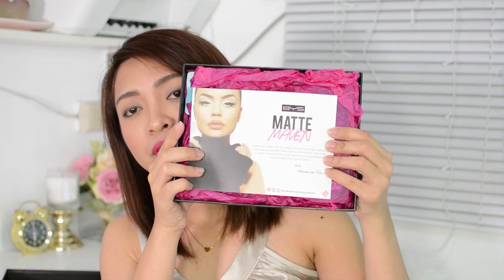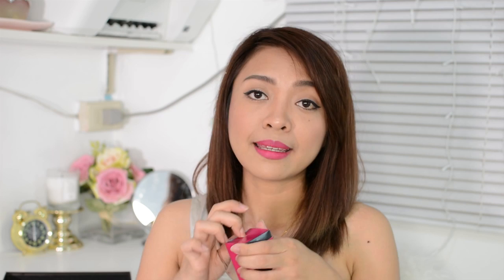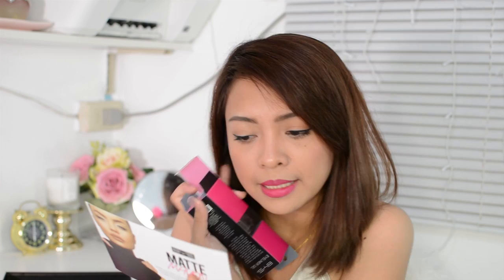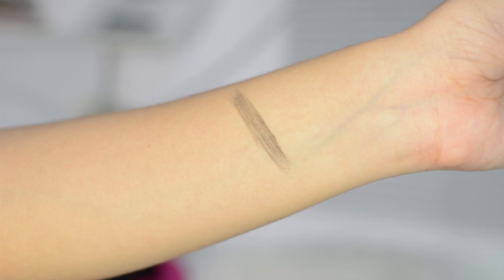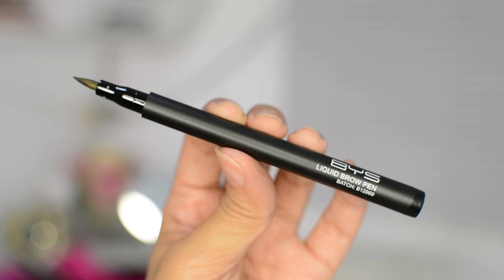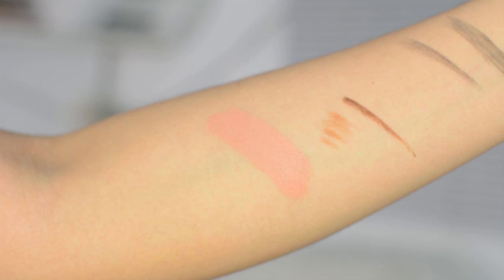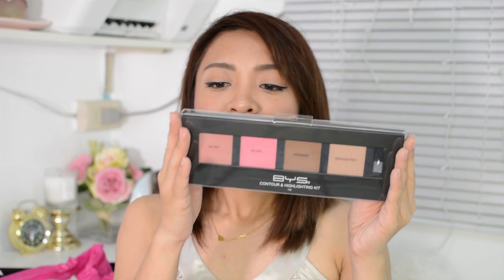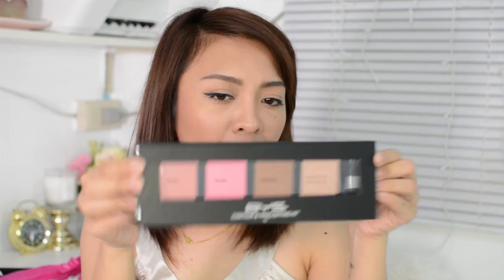UNBOXING: Glamourbox BYS Matte Maven | Gen-zelTV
I miss doing unboxing videos! I still have one from Althea guys! For now let's unbox this one from Glamourbox! This is a special edition box featuring products from BYS Cosmetics.

PRODUCTS MENTIONED:
(everything in the box is in full-size)
BYS Contour and Highlighting Kit (Daring Goddess) P1,099.00
BYS Eyeshadow 8 Palette (Neutrals) P449.00
BYS Matte Lipstick (Latte to go) P299.00
BYS Liquid Brow Pen (Brown) P449.00
BYS Eyeliner Gel with Brush (Black Magic shade) P549.00
BYS Matte Gel Enamel P199.00

Subscription fee: P1,100.00
Total cost of the products in the box: P3,044.00
Savings: P1,944.00

Follow me on these pages!
Tweet/Instagram/Snapchat @genzelhbb

Instagram folio: @genzelmakeupartistry